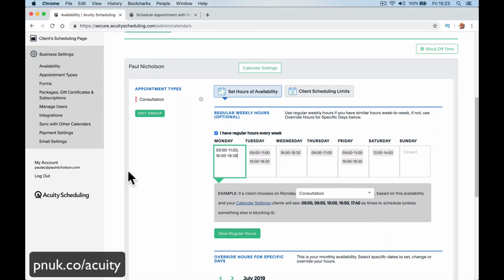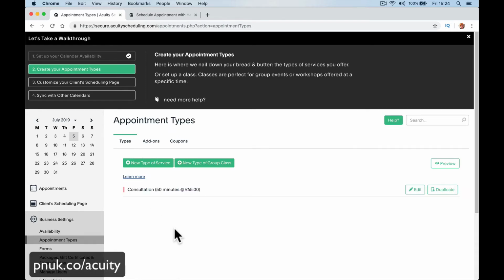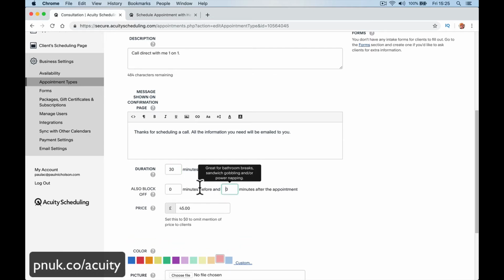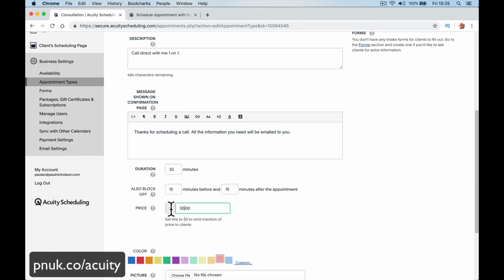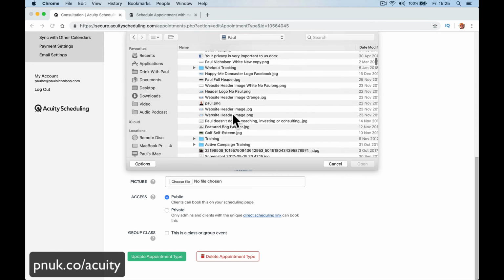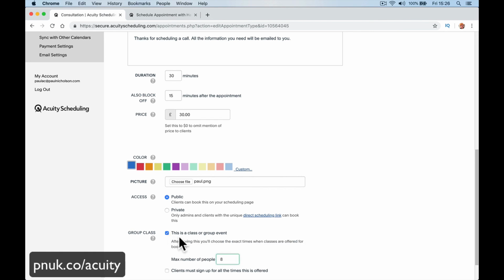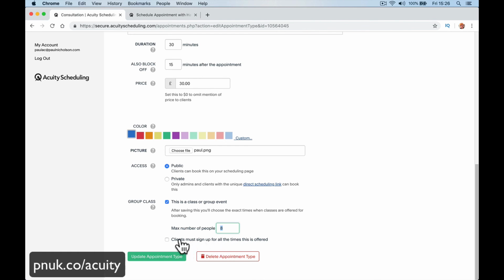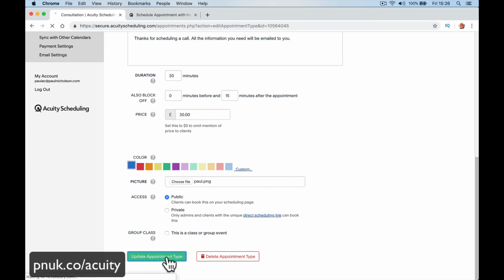Acuity Scheduling Beginner Introduction 2019 - Setting Up Appointments